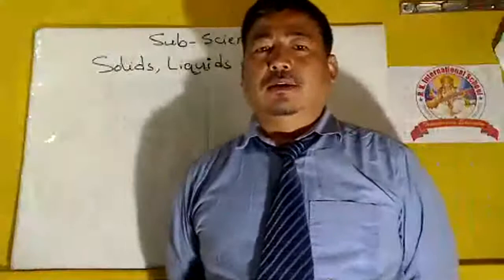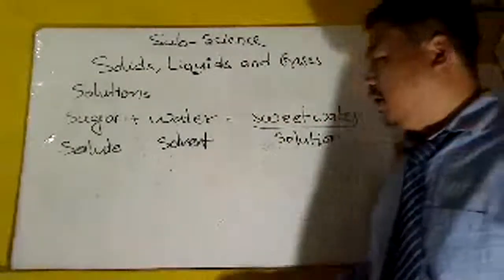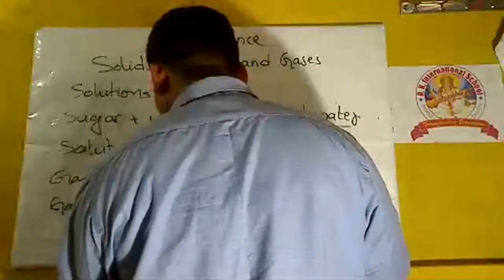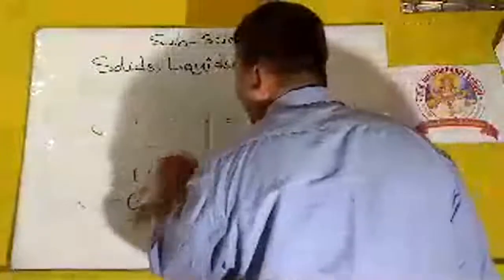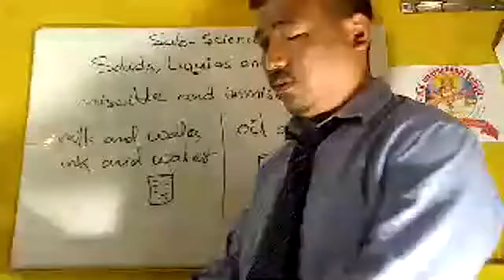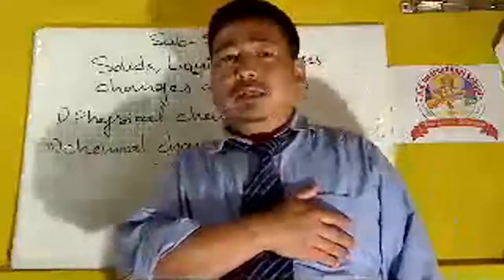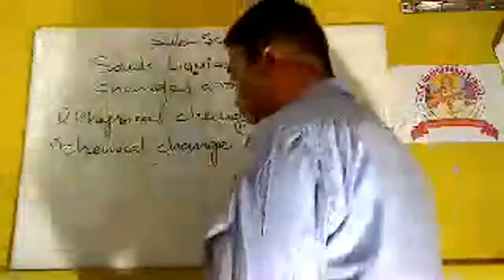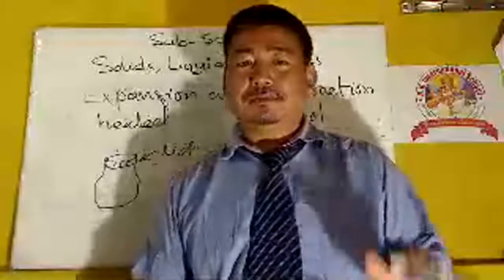Science Ch-4 "Solids Liquids and Gases" Part-2, Cl-5